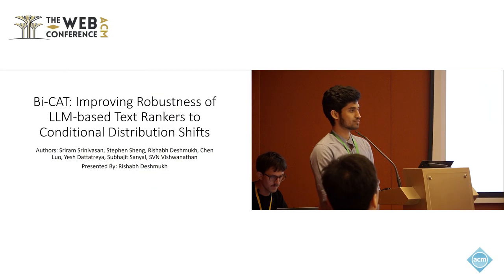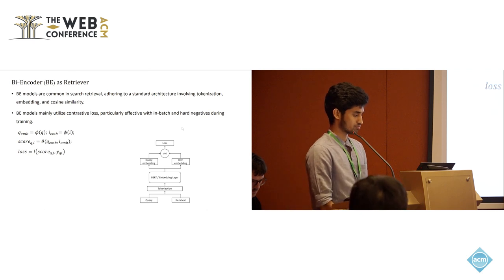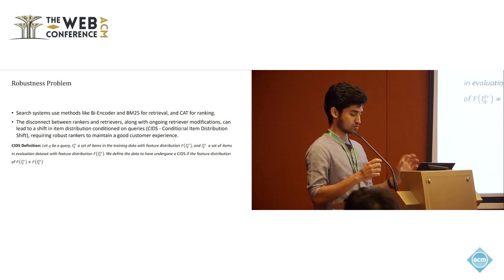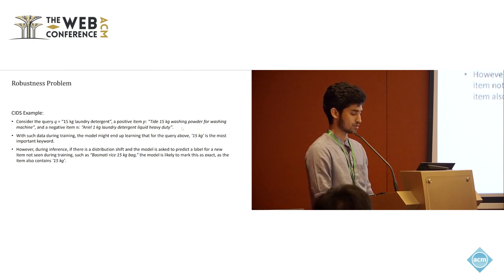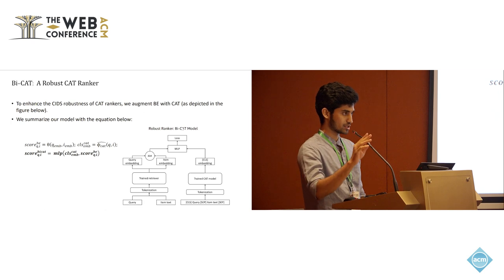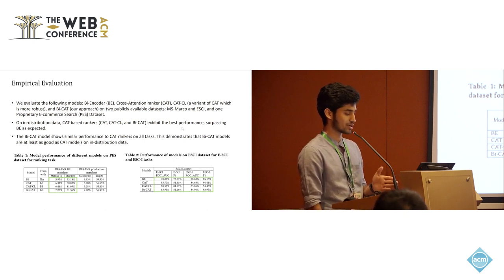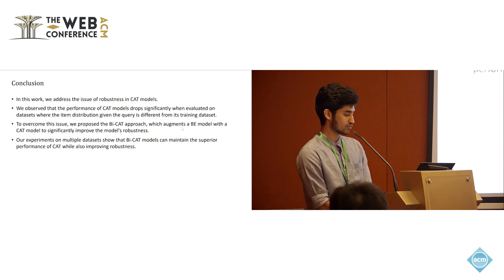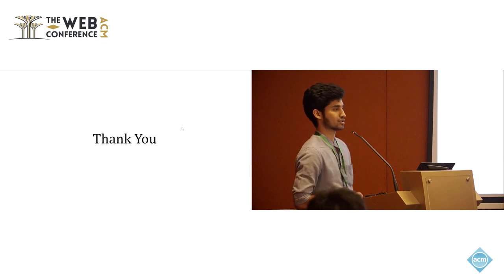Bi CAT Improving Robustness of LLM based Text Rankers to Conditional Distribution Shifts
Rishabh Deshmukh, Amazon LLC, Palo Alto, CA, USA